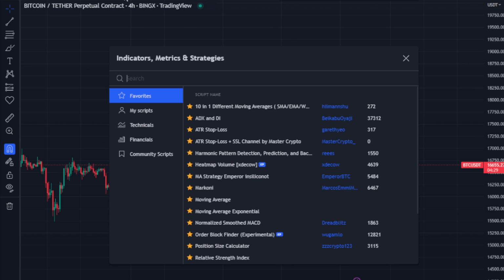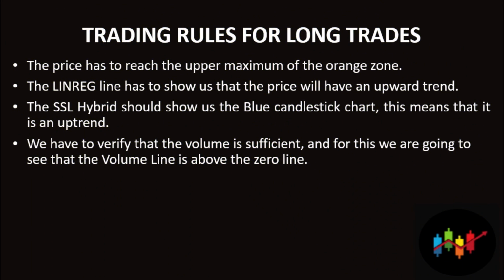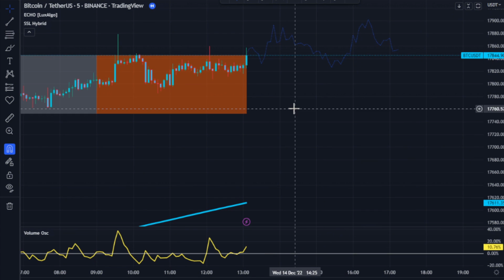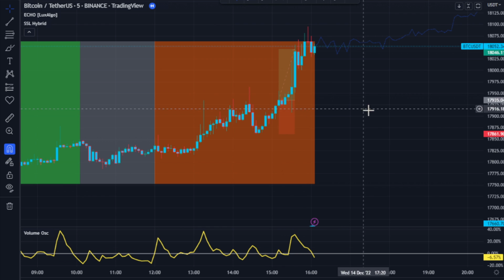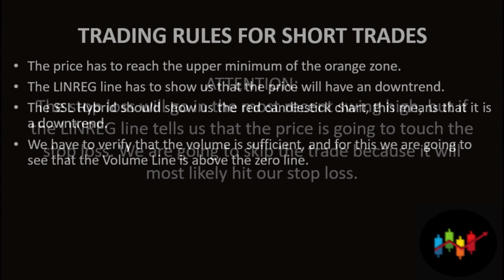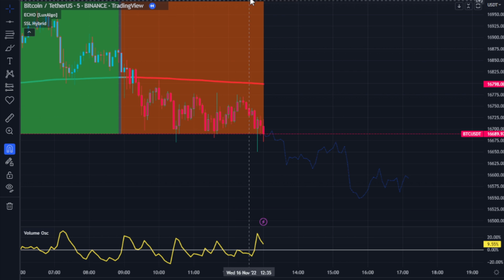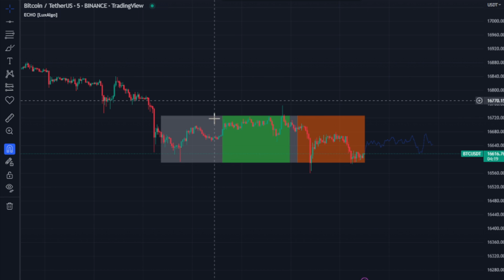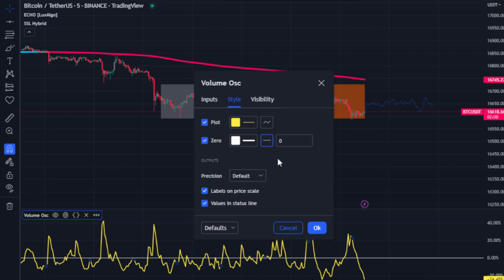Know The EXACT Future: Magic TradingView Indicator 100% Works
This video is related to Scalping Trading Strategy, Ethereum, TradingView, Trading Strategy, Best TradingView Indicators, LuxAlgo, Price Action Trading, Echo Forecast Indicator, Lux Algo, Best TradingView Indicators for scalping, Scalping Strategy for Crypto.

Trading, Price Action, LuxAlgo, TradingView, Ethereum, Crypto, Forex, Stocks Trading.